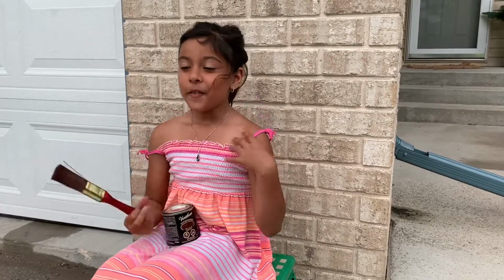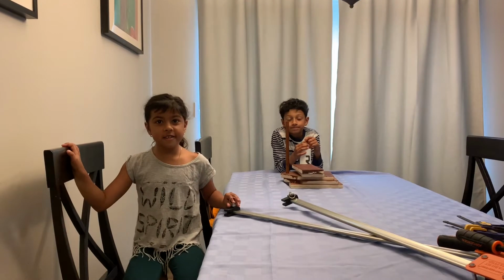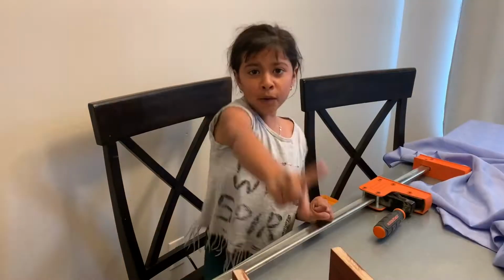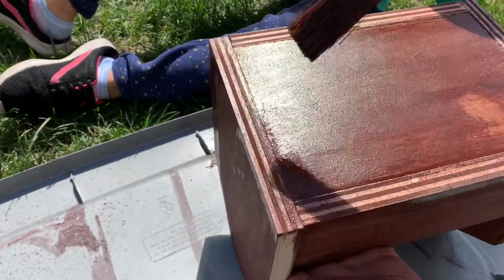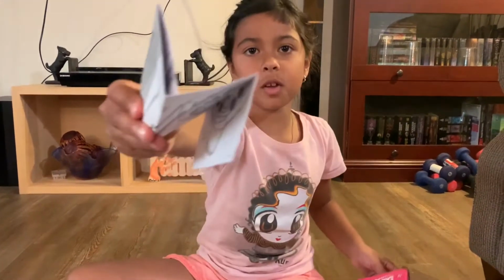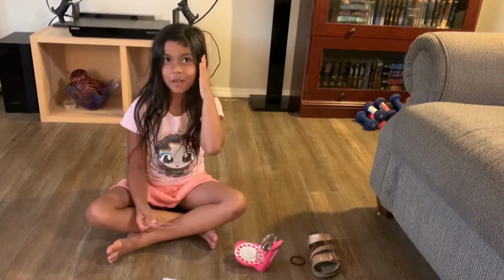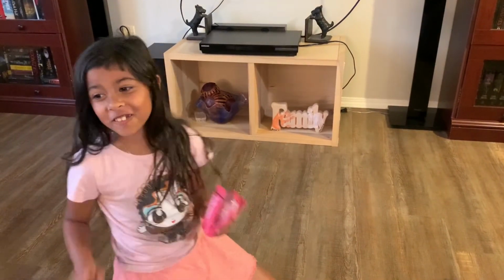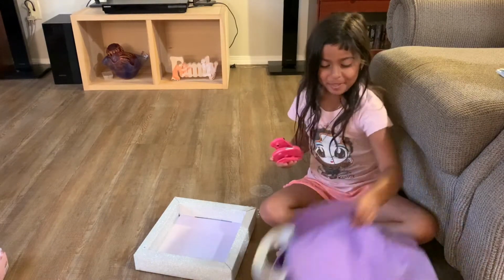Father’s Day & Blinger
Cali’s Father’s Day craft and a Blinger demo